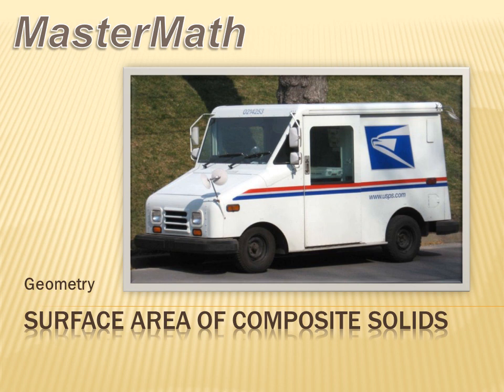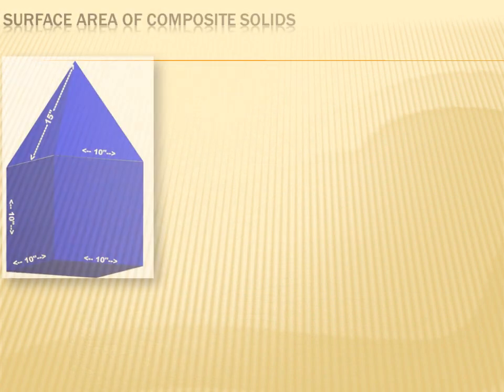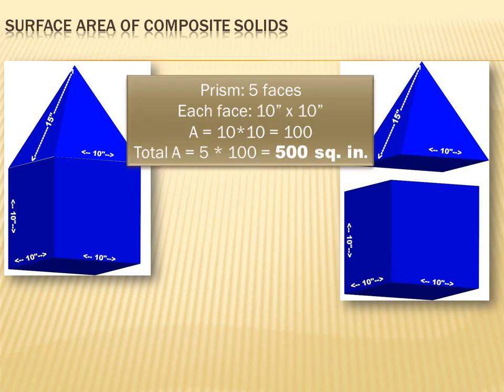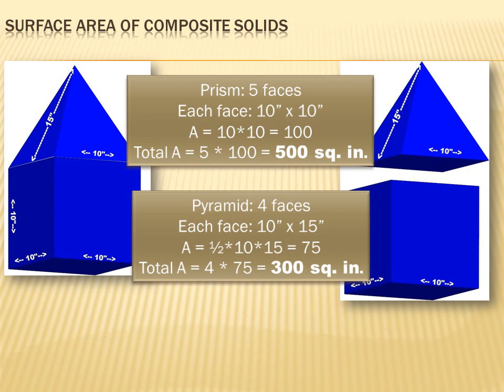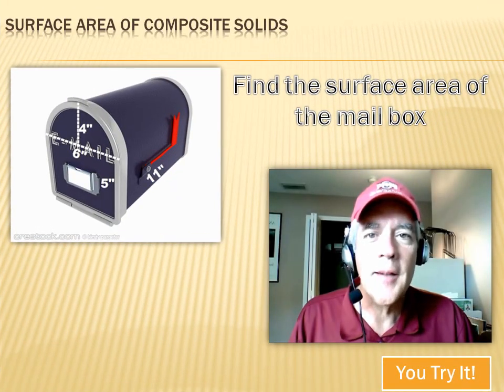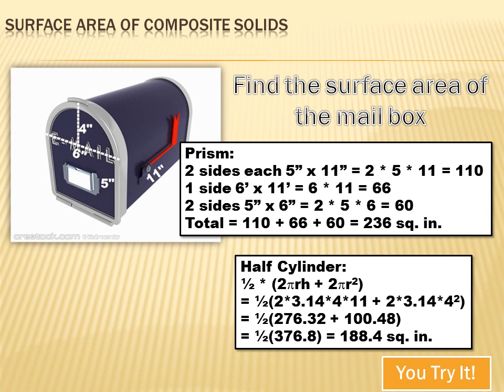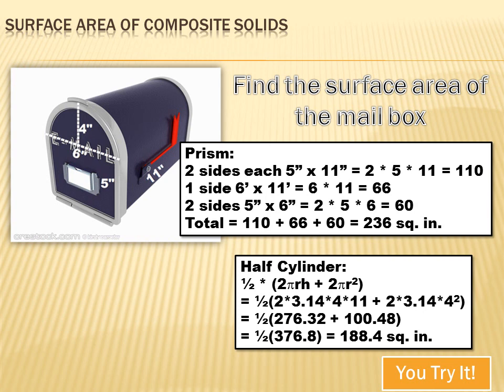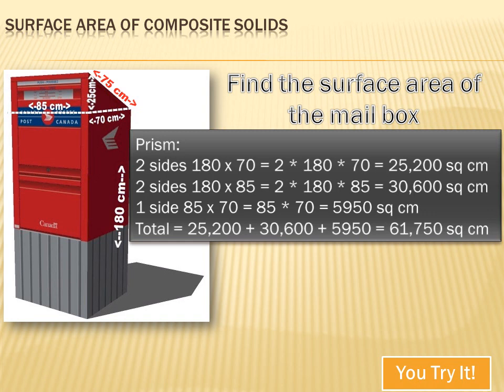Geometry - Surface Area of Composite Solids: 7th grade math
This lesson teaches how to deconstruct a composite solid figure, and calculate the surface area that each component contributes to the total surface area of the composite figure.